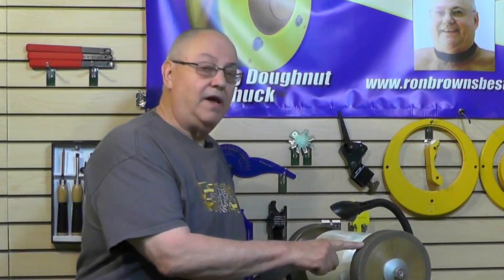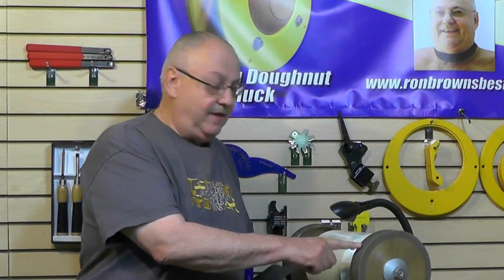CBN Grinding Wheels - What You Need to Know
Ron discusses why CBN Grinding Wheels are so popular for sharpening HSS lathe tools.